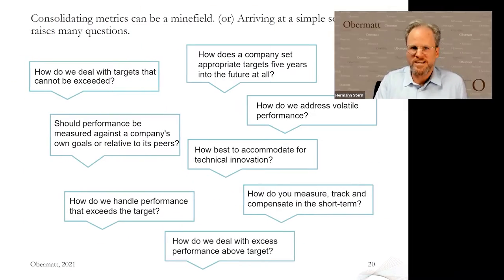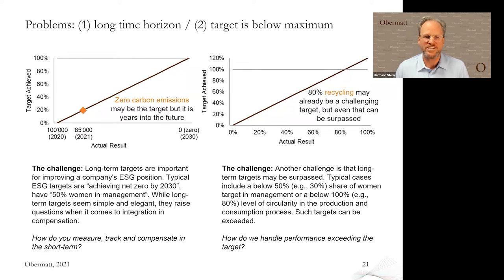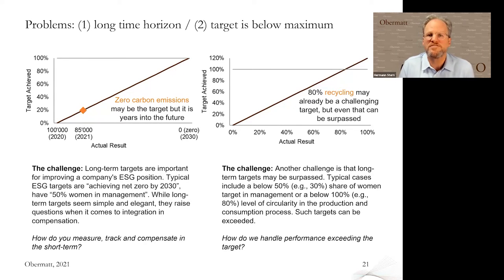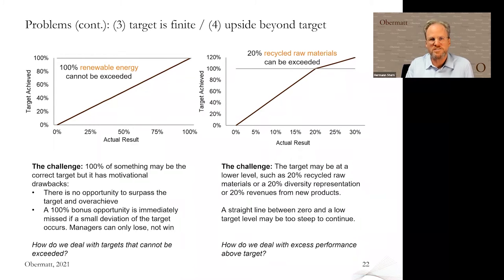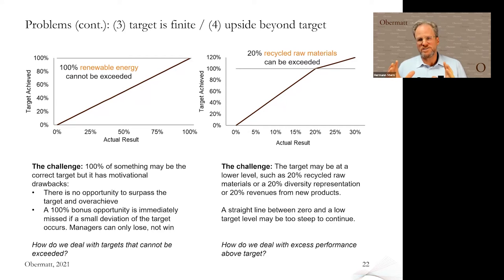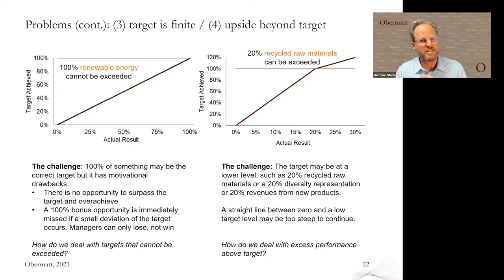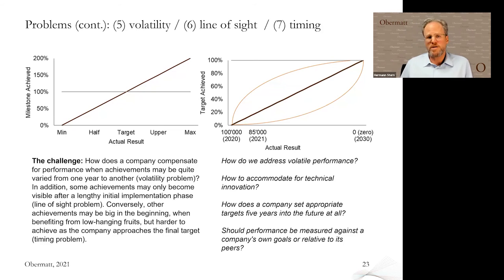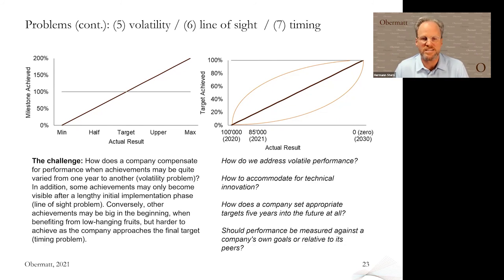7 challenges and 1 solution for rewarding ESG executive compensation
Consolidating ESG performance correctly isn’t easy. Rather than having an adverse effect on the corporate performance story, done well, it can lead to better ESG reporting and rewards.